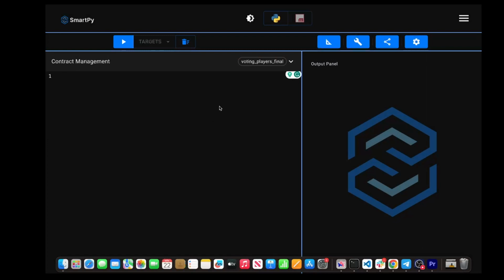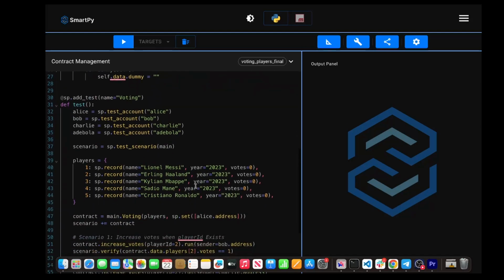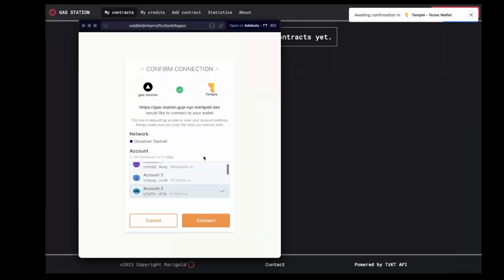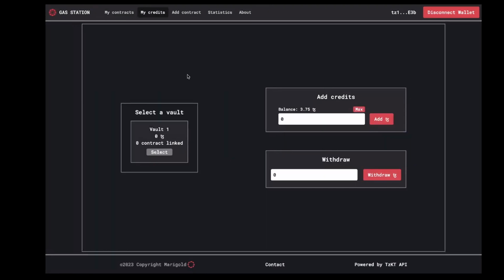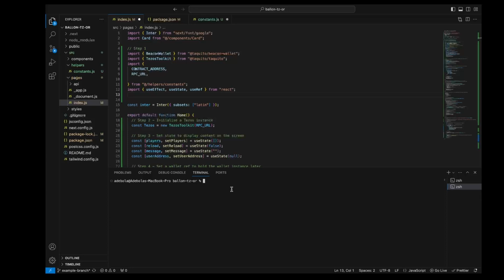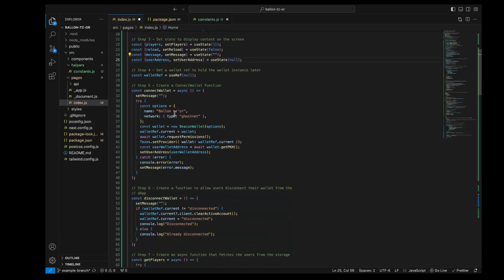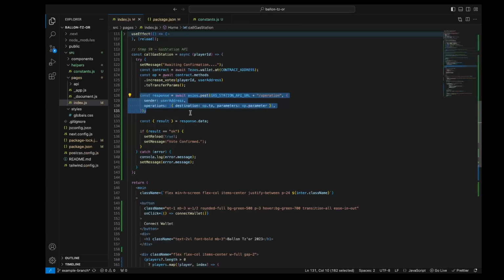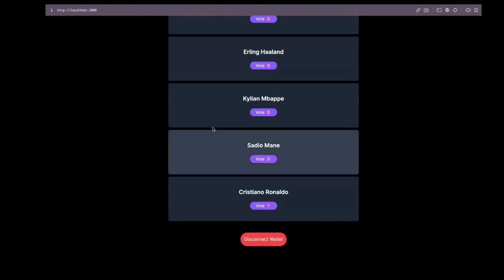Dev Success | Gas Station API's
In this tutorial, Adebola (Developer Advocate) shows how to use the Marigold Gas Station API to cover gas fees for users of a voting dApp.

To improve the User experience and user onboarding in Web3 Applications, dApp developers must continue to build applications that feel familiar to users of Web2 applications. One way to bring the experience users are used to from Web2 to Web3 is by covering the gas fees for users of your dApp.